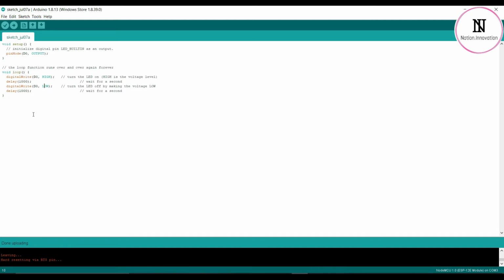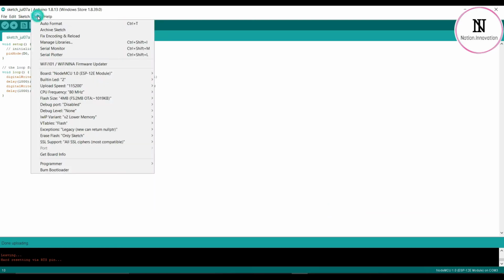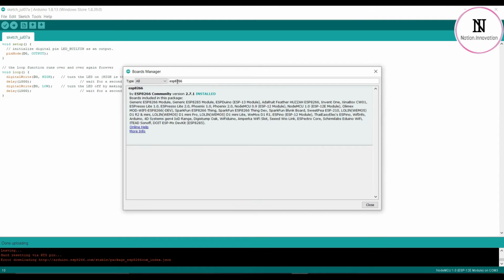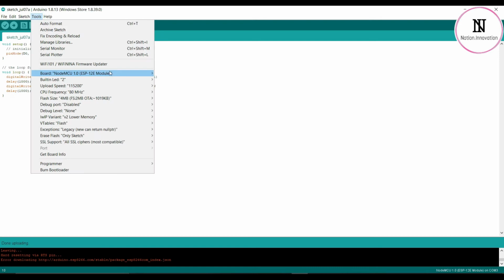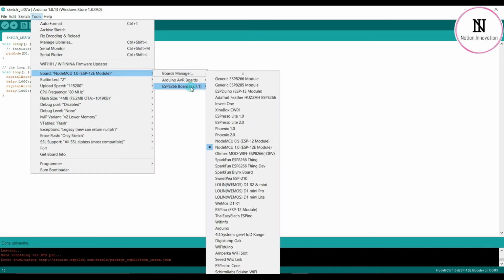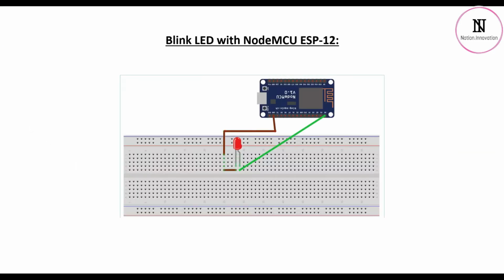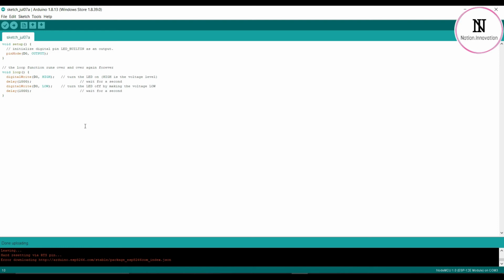Tutorial -3: Let's Program the Node MCU? | Led Blinking Example | Learn IoT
Title: How to Program the Node MCU? Led Blinking
Topics:
✅  Programming in Arduino IDE
✅  Setting up Arduino IDE for NodeMCU
✅  Testing Blink LED example for NodeMCU

👨‍🏫: Ms Asmita Mukhopadhyay
📺: Nation Innovation

➡️Keep Supporting🙏